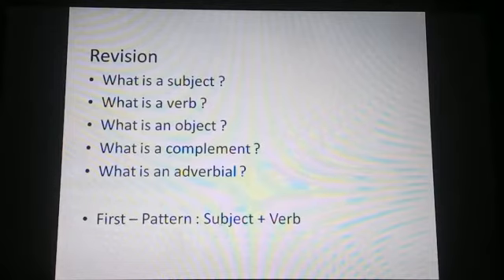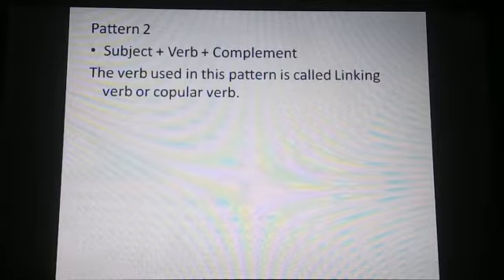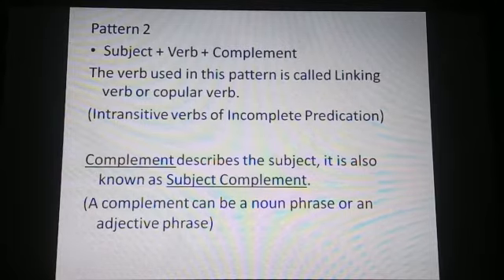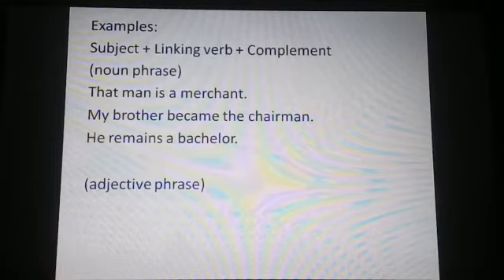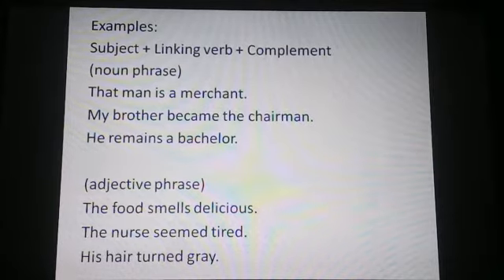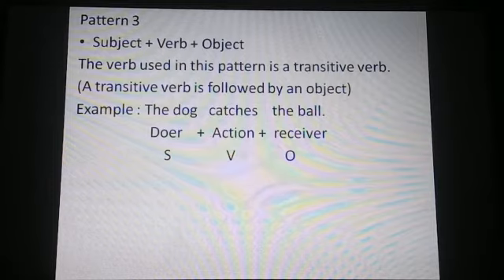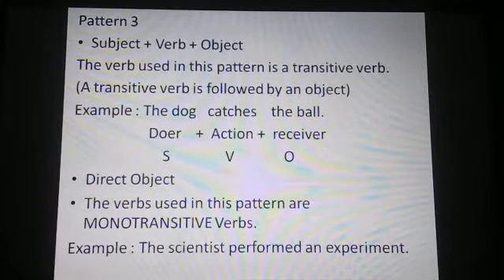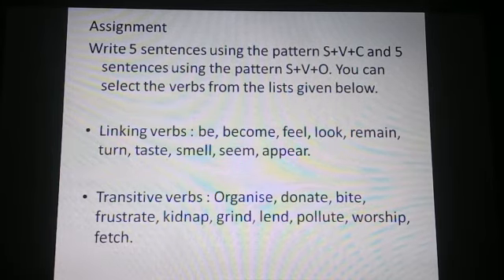8th class chapter sentences